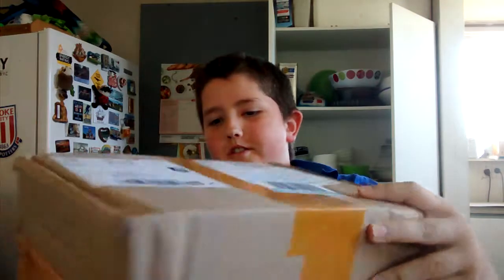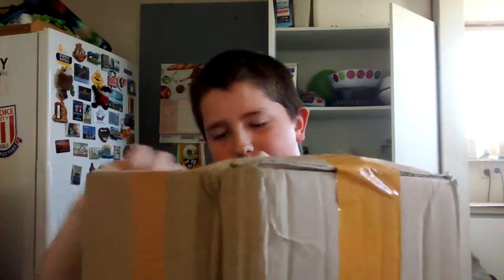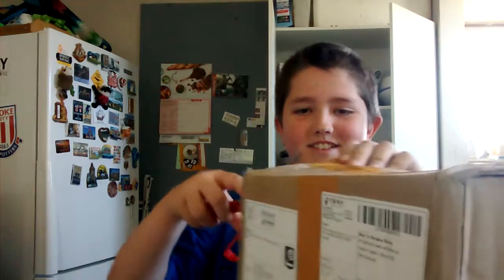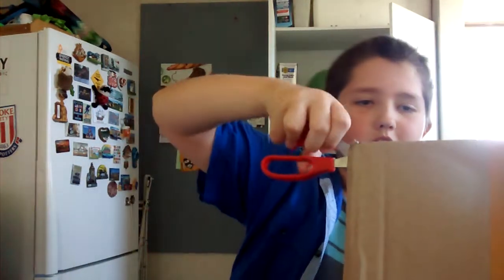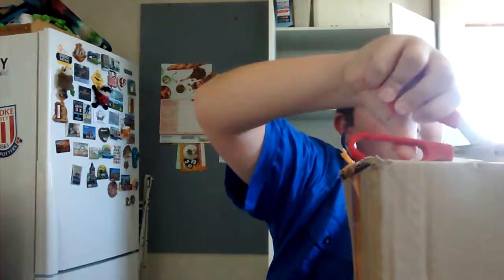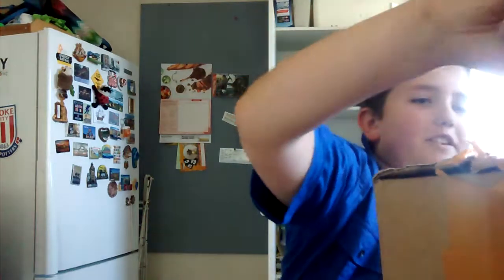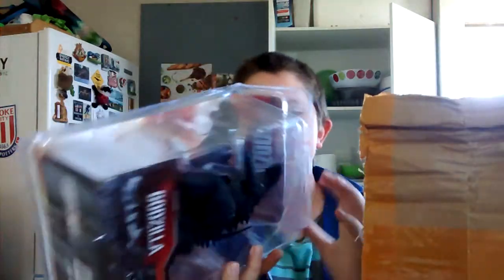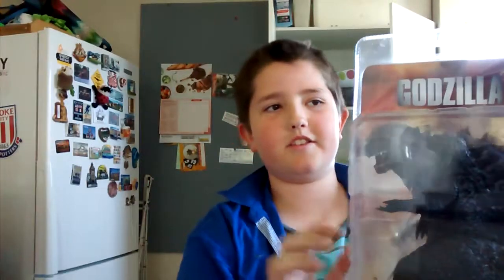NECA Godzilla 2014 unboxing